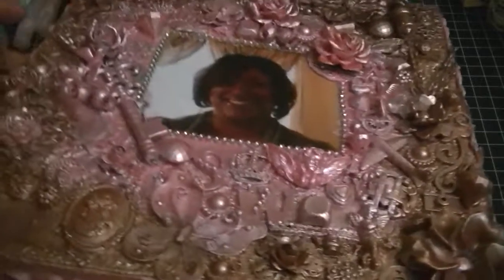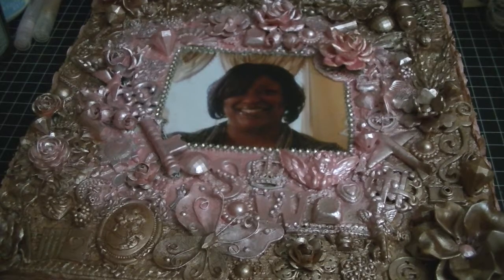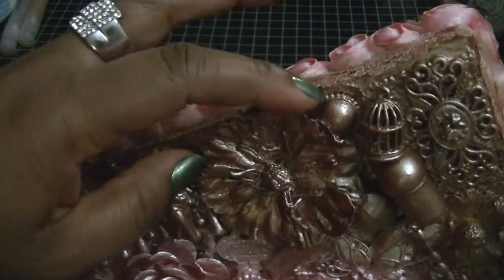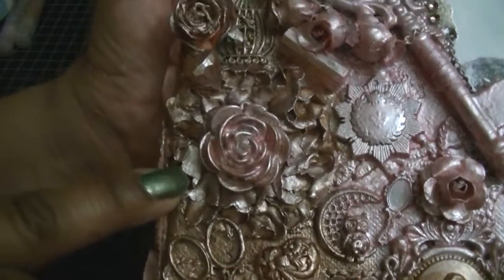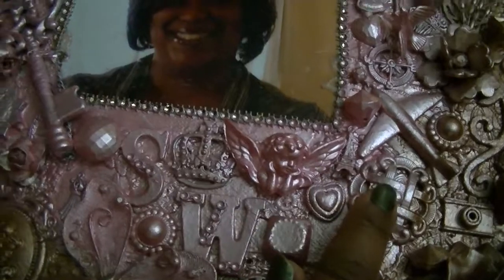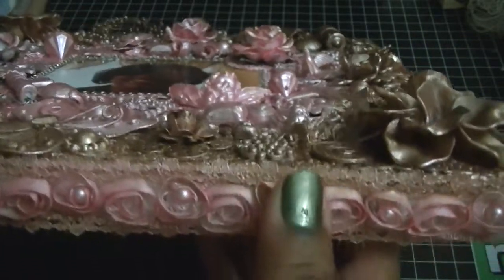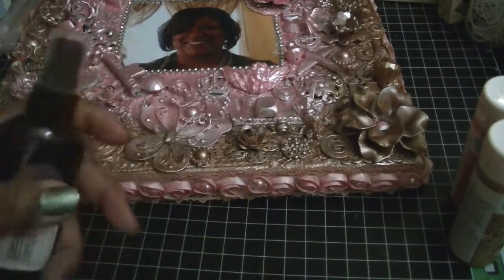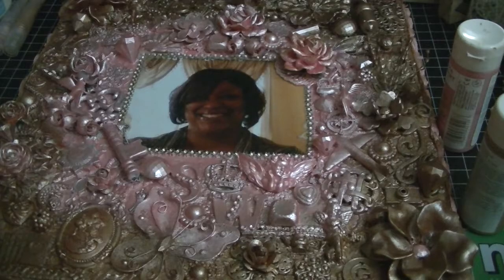My 1st Mixed Media project ~~ 12x12 Canvas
Thanks soo much for watching and let me know what you think!!

Sheryl